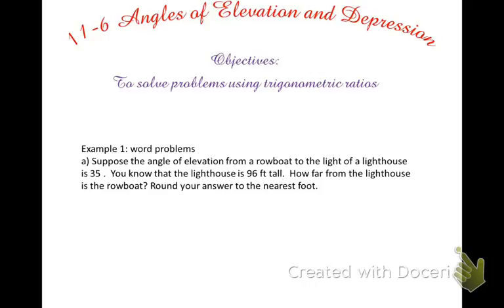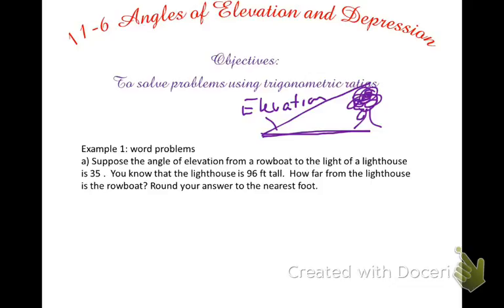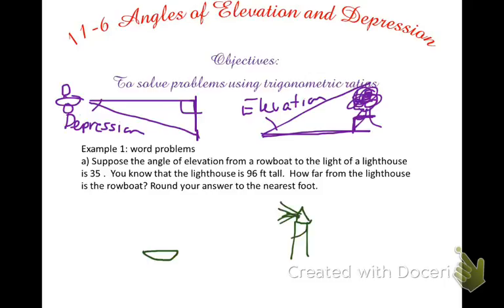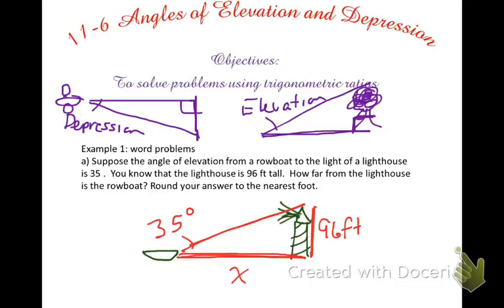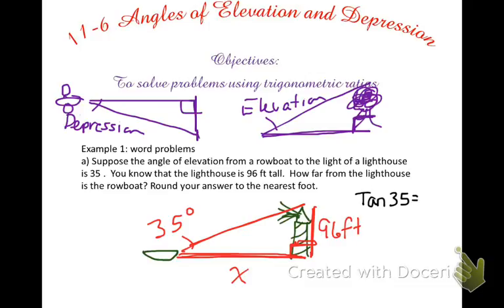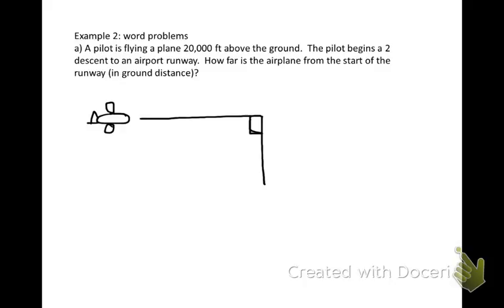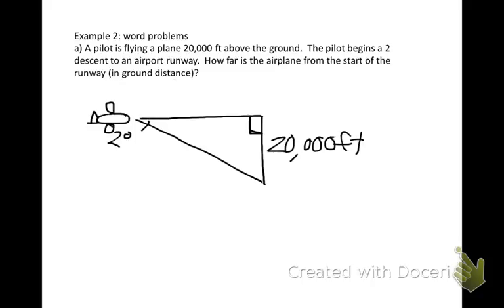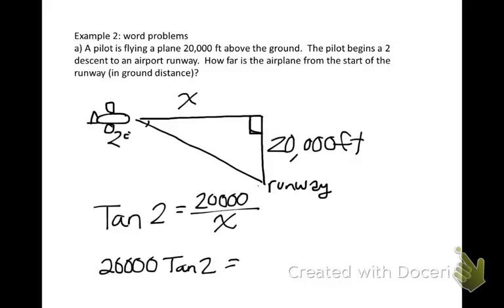11-6 angle of elevation and depression